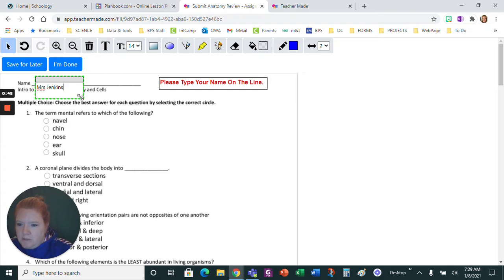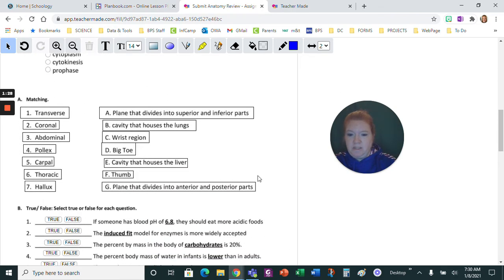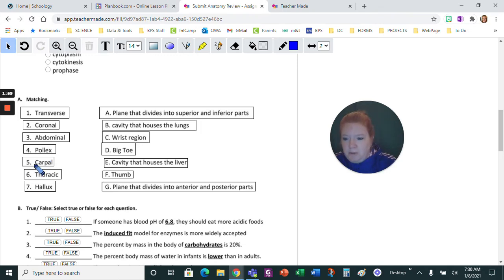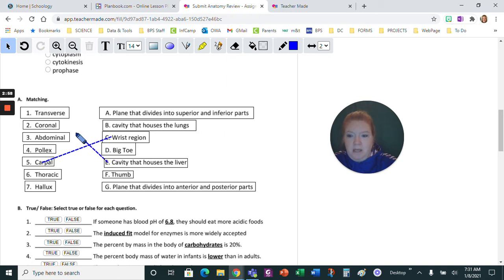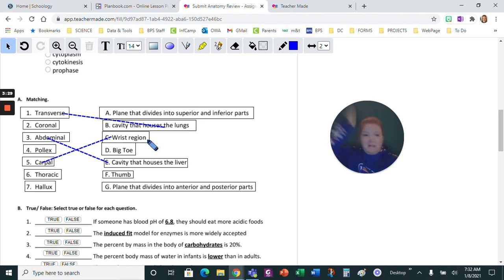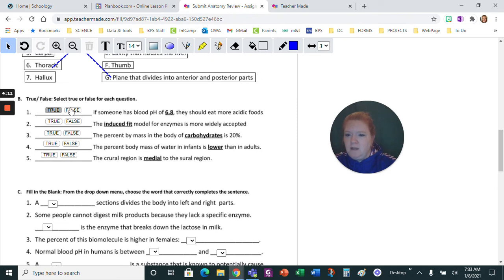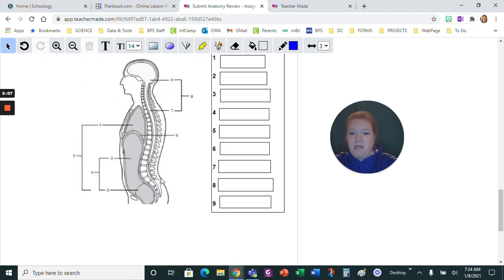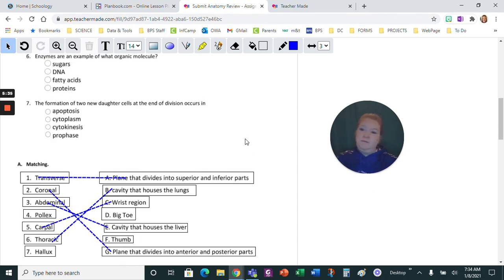TeacherMade: Student Completion of Self-Grading Questions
This video shows how students can complete questions like true/false, matching, multiple choice, fill in the blank (drop down menu) and fill in the blank with text. The most difficult question type is matching as students have to remember to click and hold as they drag the mouse to the correct answers.